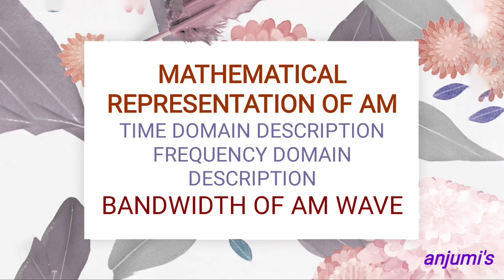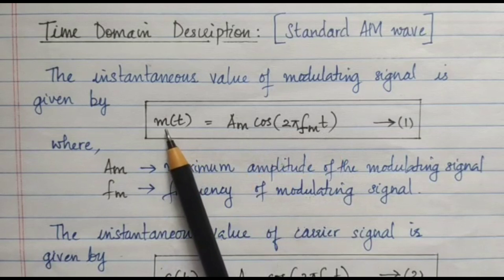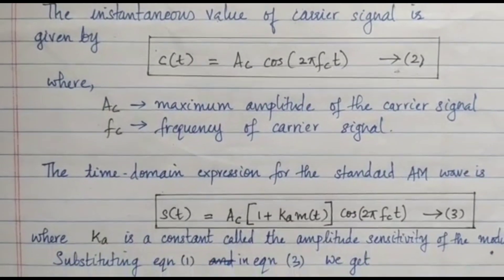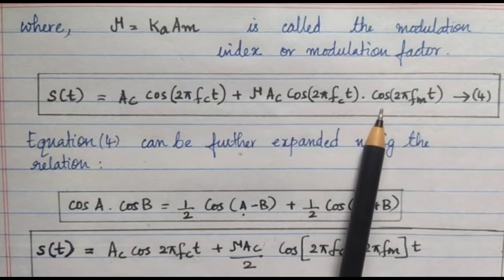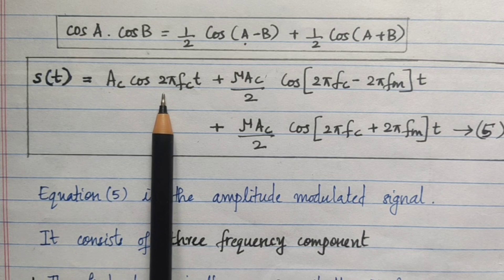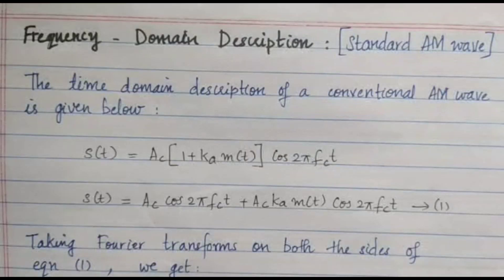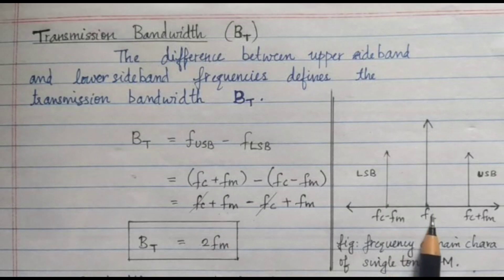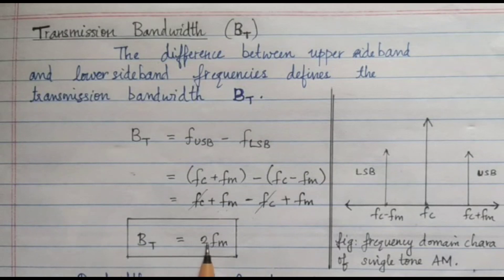MATHEMATICAL REPRESENTATION OF AM WAVE: TIME AND FREQUENCY DOMAIN REPRESENTATION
MATHEMATICAL REPRESENTATION OF AM WAVE

Amplitude Modulation Mathematical Derivation

By
Anju M I, Assistant Professor, ECE

Welcome to anjumi's Study Corner